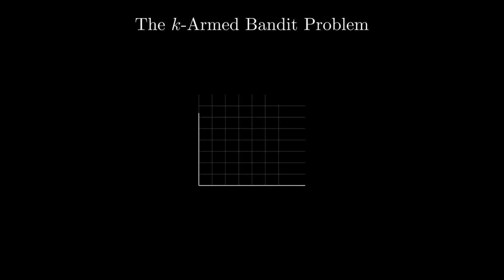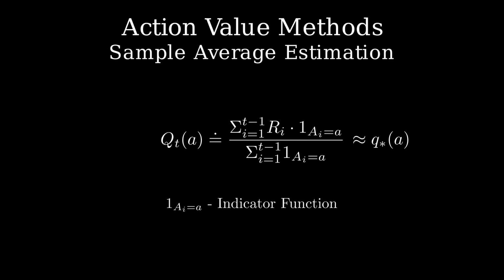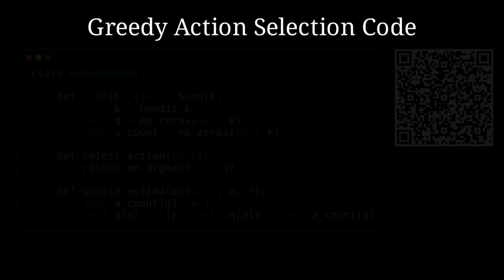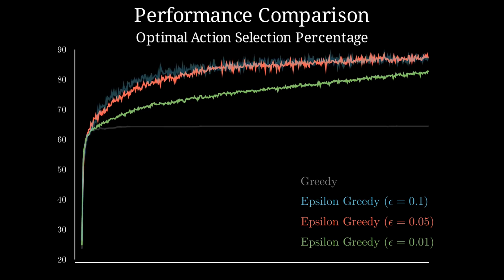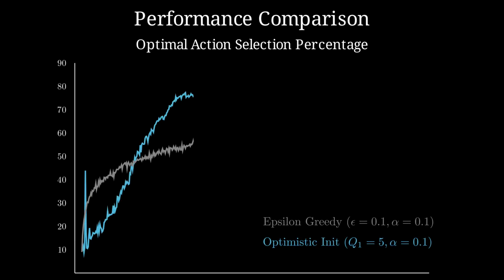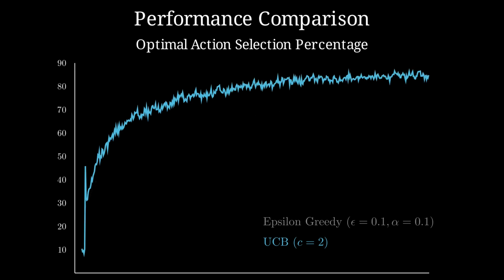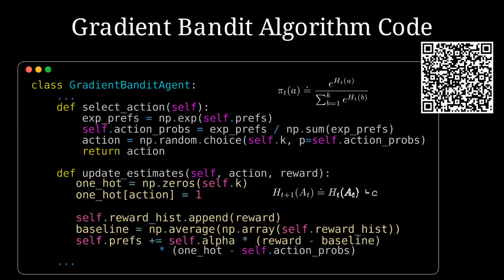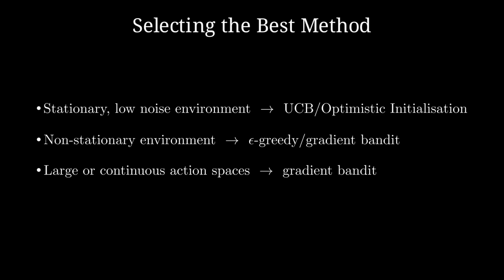Mastering the Multi-Armed Bandit Problem in Reinforcement Learning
In this video, we explore the multi-armed bandit problem, a foundational concept in reinforcement learning, and explore various action-selection strategies. From greedy and ϵ-greedy strategies to advanced techniques like Upper-Confidence-Bound (UCB) and gradient bandit algorithms, this video offers a concise, yet comprehensive guide to balancing exploration and exploitation in RL.

What’s Covered:
- Greedy Action Selection
- Epsilon-Greedy Action Selection
- Optimistic Initialisation
- UCB Action Selection
- Gradient Bandit Algorithms
- Key insights into balancing exploration and exploitation
- Brief code overviews and performance comparisons